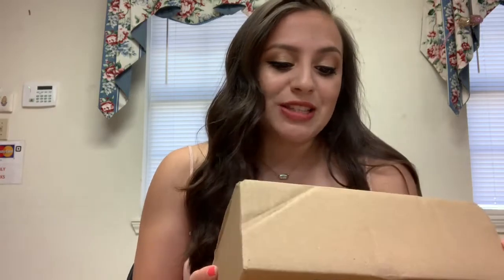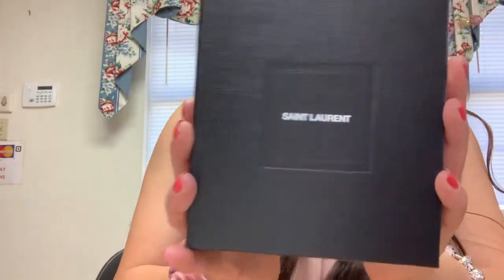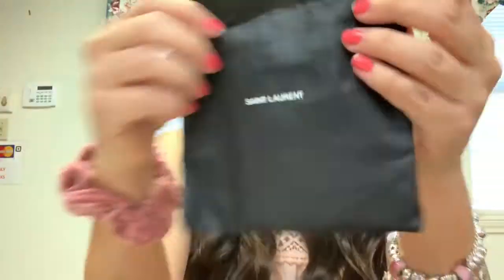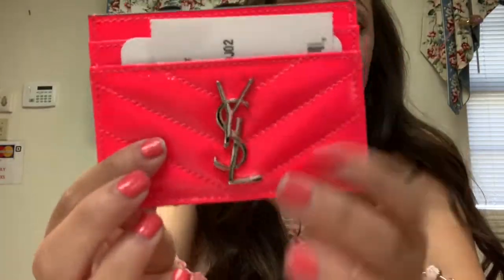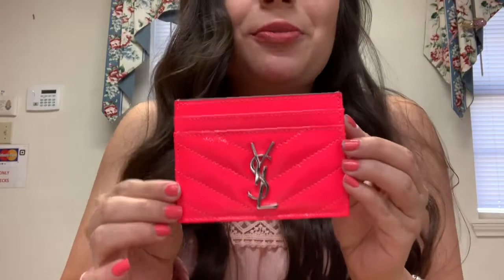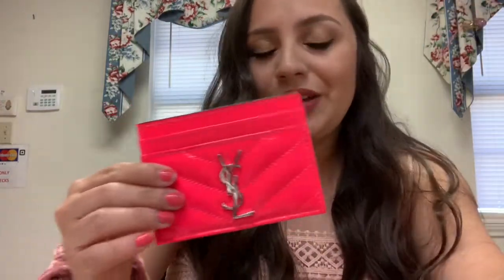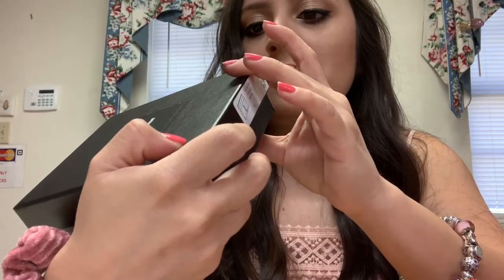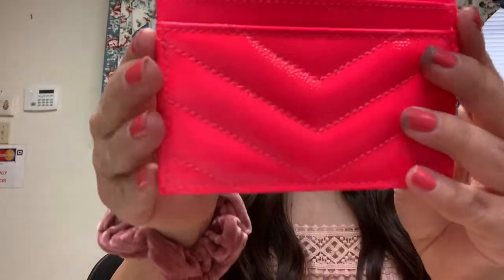UNBOXING YSL Monogram Cardholder in Neon Pink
Hey everyone! (:
Thought I would share a unboxing of my first YSL cardholder in neon pink. Thought I'd share this experience with ya'll it was such a fun video to make! Hope you all enjoy the video.